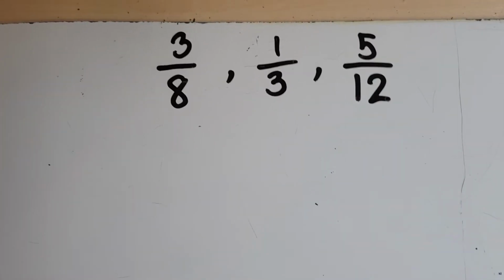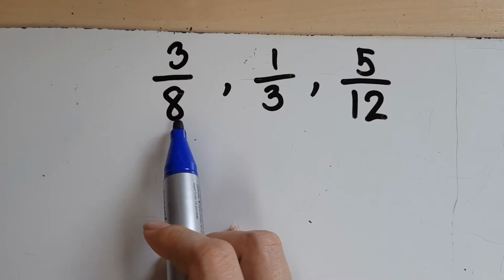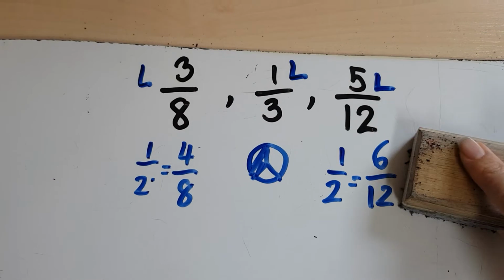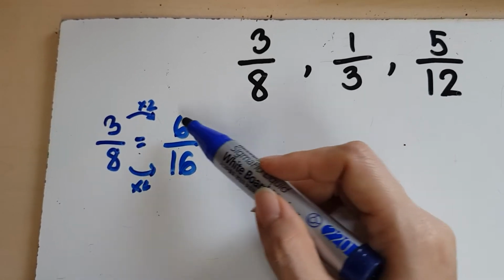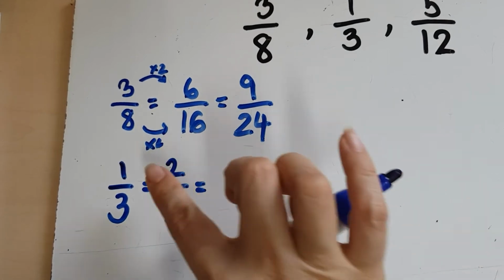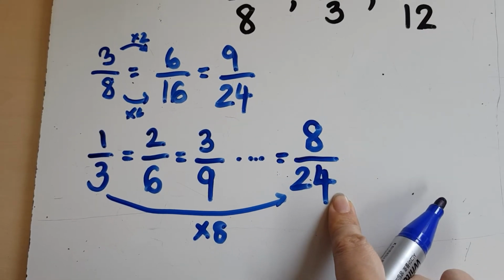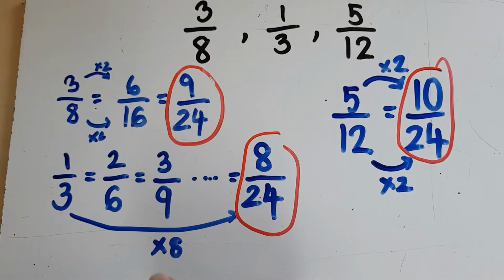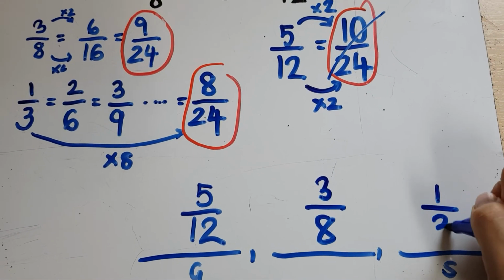Ordering Fractions Example 4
WB p60 Q3(d)